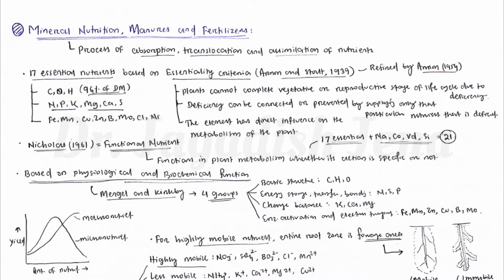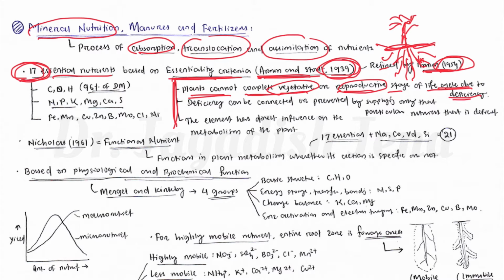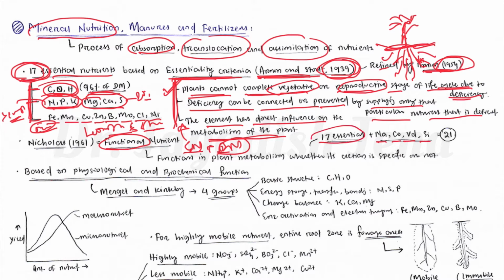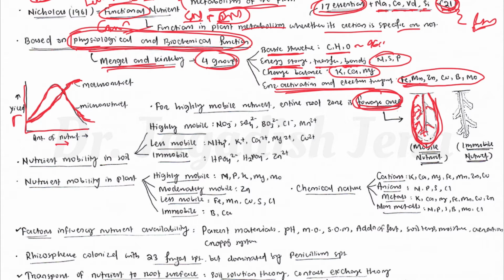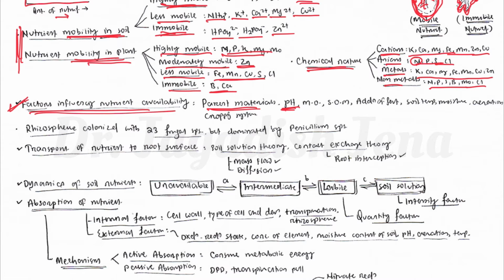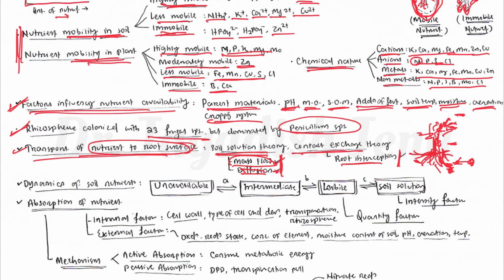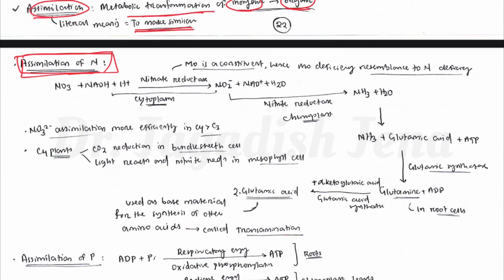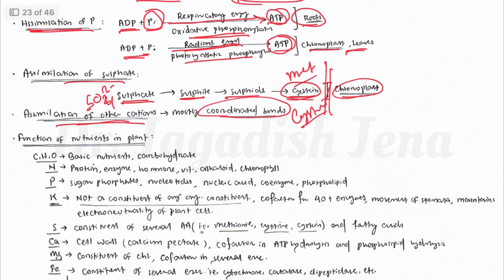Mineral Nutrition | Plant nutrients | Essential and Beneficial nutrients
In this lecture, we have discussed on plant nutrition, essential nutrients, criteria of essentiality of plant nutrients, how nutrients are absorbed, translocated and assimilated in plants. We have also discussed about forage area and how forage area is different for mobile and immobile nutrients.